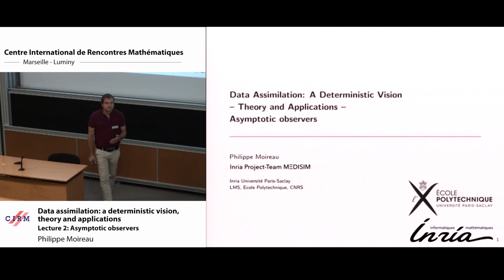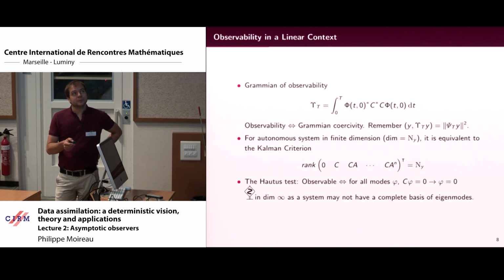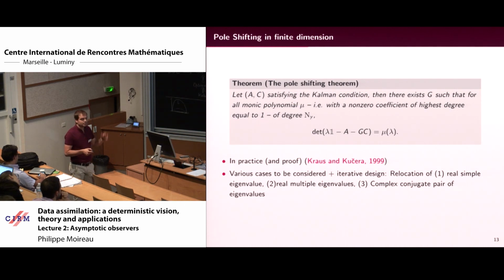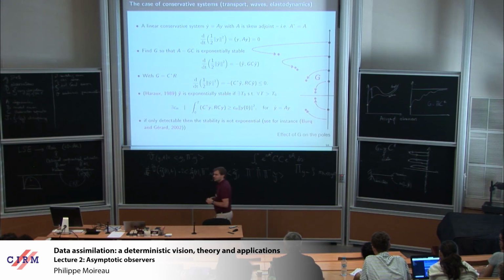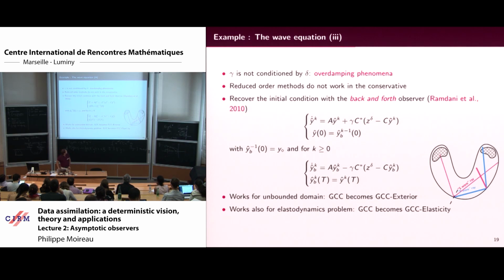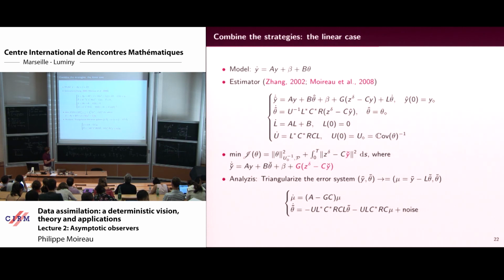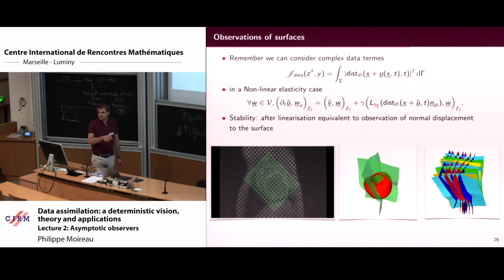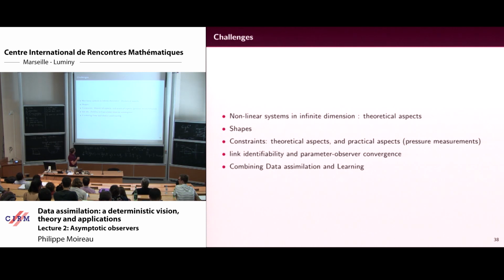Philippe Moireau: Data Assimilation: a deterministic vision, theory and applications. Lecture 2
Abstract: The question of using the available measurements to retrieve mathematical models characteristics (parameters, boundary conditions, initial conditions) is a key aspect of the modeling objective in biology or medicine. In a stochastic/statistical framework this question is seen as an estimation problems. From a deterministic point of view, we classical talk about inverse problems as we recover classical model inputs from outputs. When considering evolution problems,this question falls in the realm of data assimilation that can be seen from a deterministic of statistical point of view. Our objective in this course is to introduce the mathematical principles and numerical aspects behind data assimilation strategies with an emphasis on the deterministic formalism allowing to understand why data assimilation is a specific inverse problem. Our presentation will include considerations on finite dimensional problems but also on infinite dimensional problems such as the ones arising from PDE models. And we will illustrate the course with numerous examples coming from cardiovascular applications and biology.

Recording during the "CEMRACS Summer school: Numerical and Mathematical Modeling for Biological and Medical Applications: Deterministic, Probabilistic and Statistical Descriptions" the July 20,  2018 at the Centre International de Rencontres Mathématiques (Marseille, France)